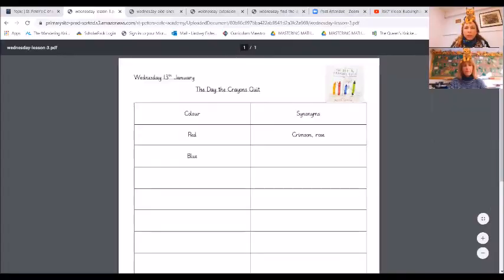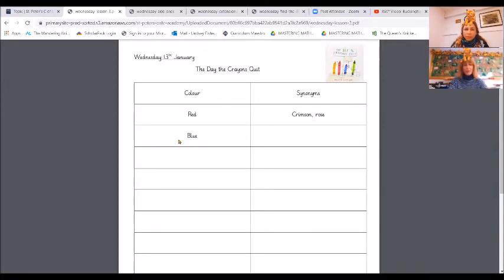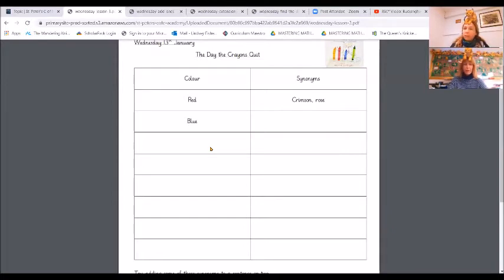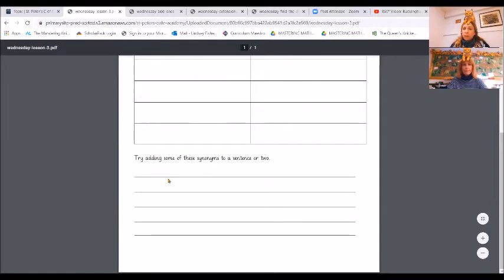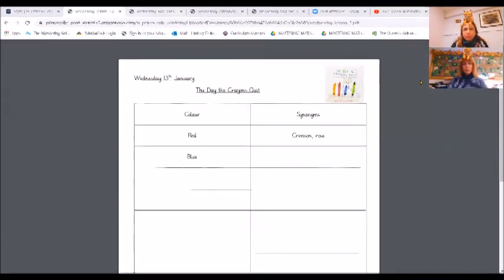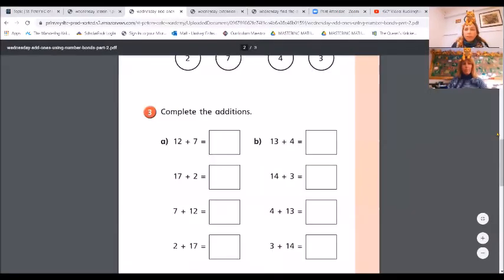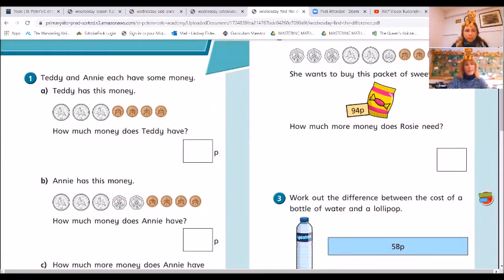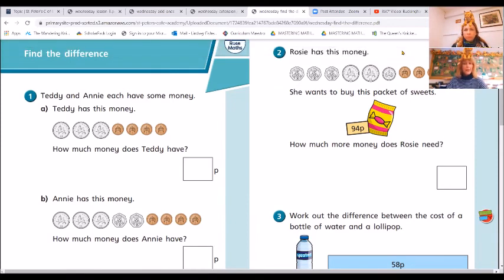Wednesday Good Morning KS1 13.1.21